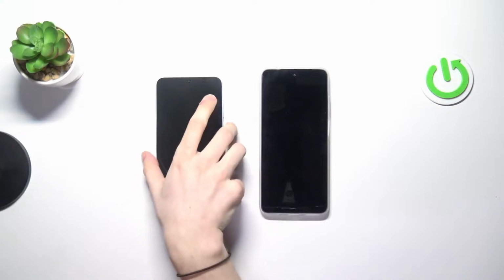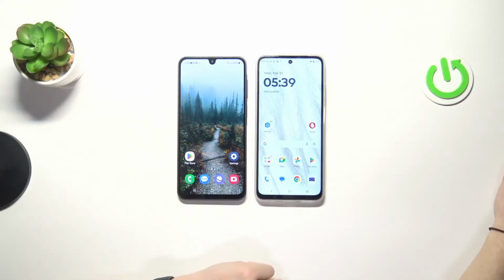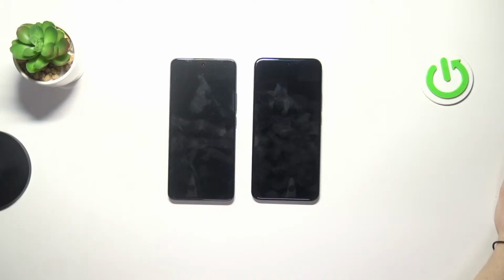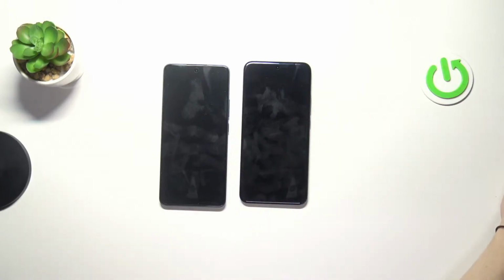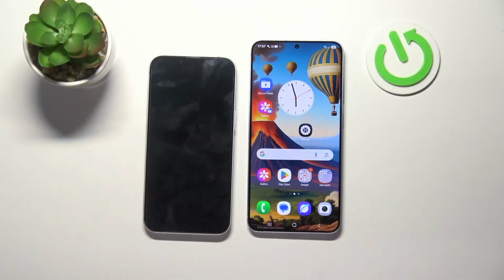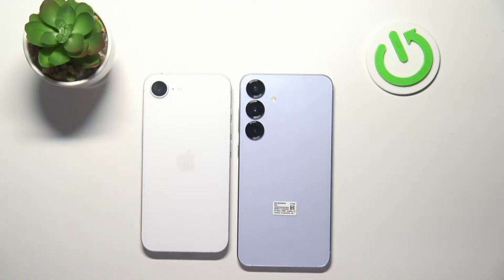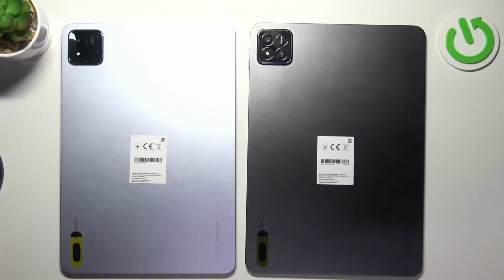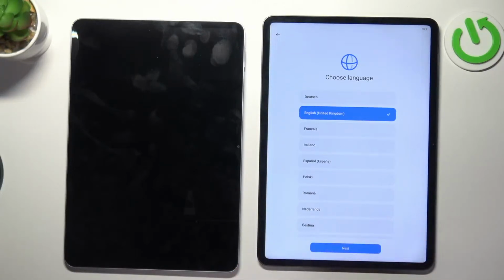All the latest smartphones are here! See what we’re testing right now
Welcome to our live session! Today, we're diving into the latest and greatest smartphones on the market in different cost categories. Join us as we test, review, and compare all the new features, performance, and design updates. Whether you're looking to upgrade or just curious about what's new, we’ve got you covered! Don't forget to ask questions and share your thoughts in the chat. Let’s talk tech!

Feel free to adjust any details to match your style!

Here’s what we’re testing today:

OPPO Reno13 F
OPPO Reno13 Pro
iPhone 16e
Motorola Moto G05 XT2523-3
itel S24
Xiaomi Pad 7 Pro
Xiaomi 15